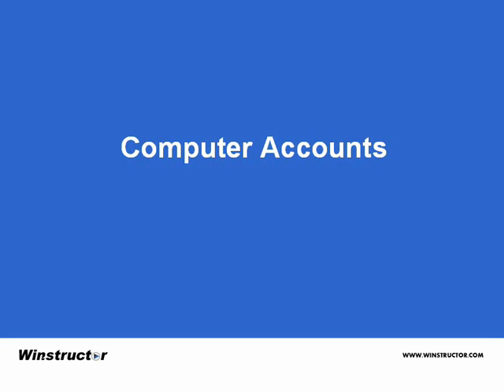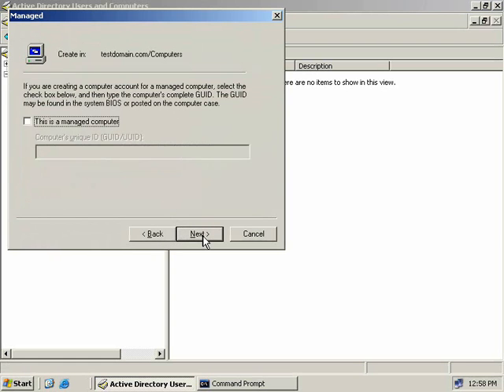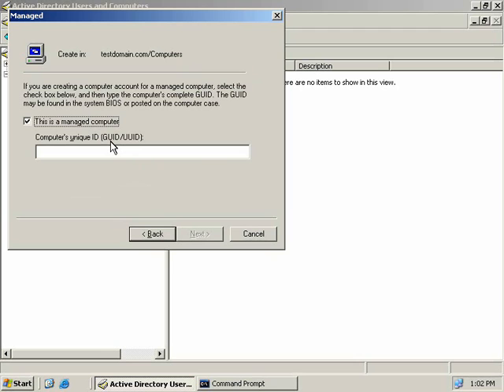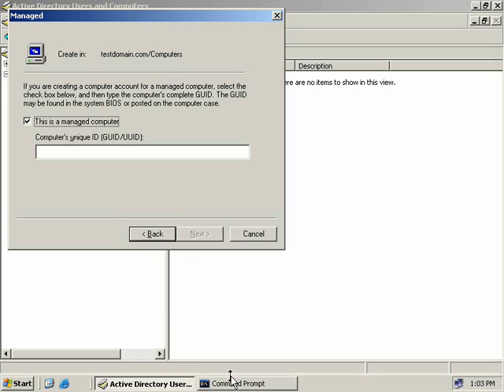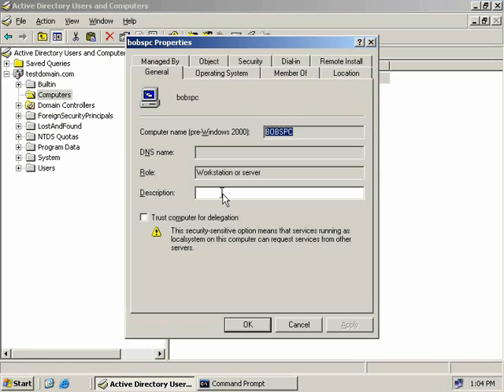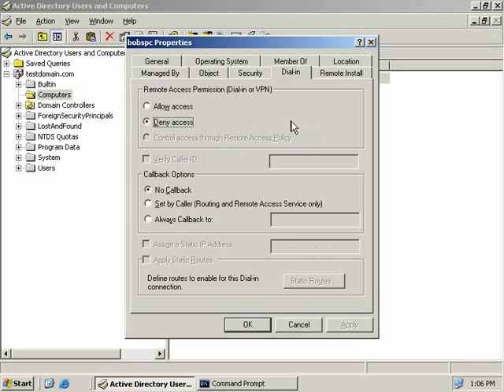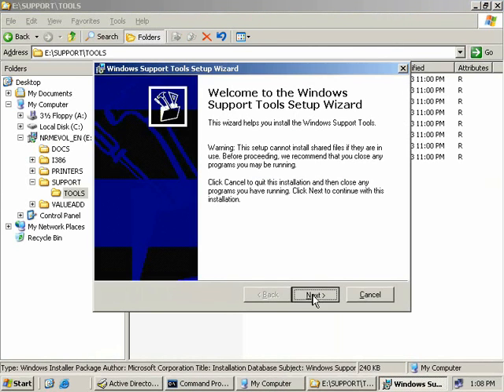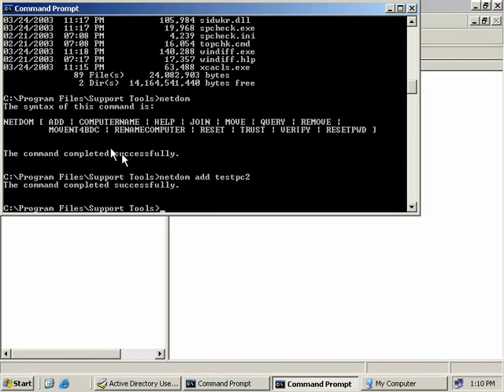02 Computer Accounts.wmv